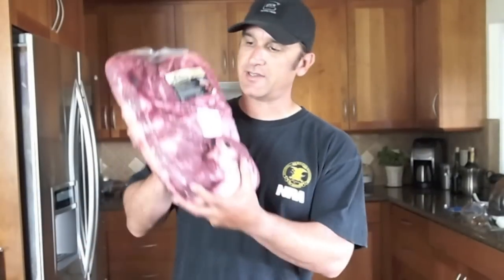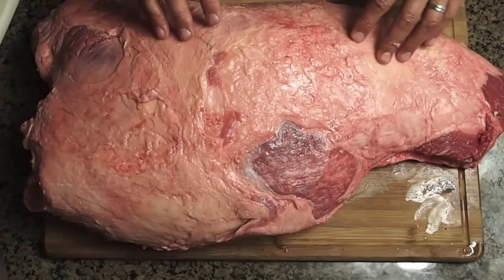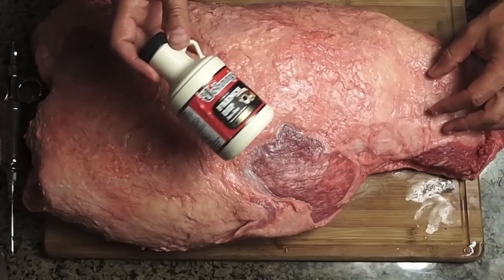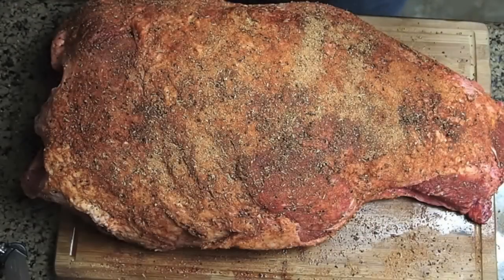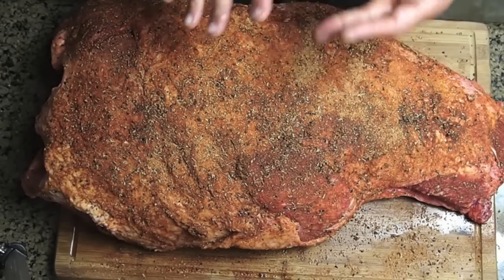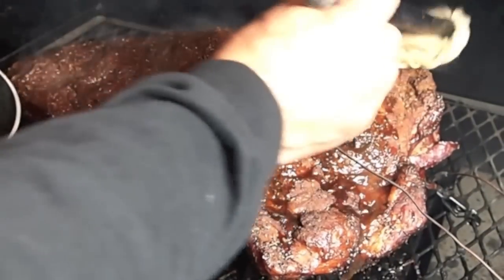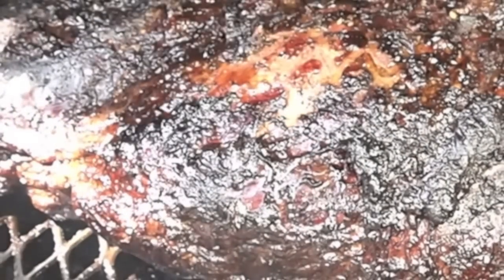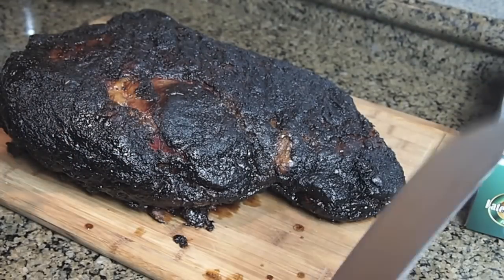Old-School Texas BBQ Cut Renaissance? Before Brisket Beef Shoulder Clod Was King!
A 23.5 pound beef shoulder clod smoked on my offset smoker.  Gives brisket a really good run for the money!  Before brisket became the goto beef cut for the Texas BBQ pit, Clod was KING!  This huge cut smokes up tender and juicy and is packed with flavor.  I smoked this shoulder for around 24 hours on my offset smoker and the results were amazing!